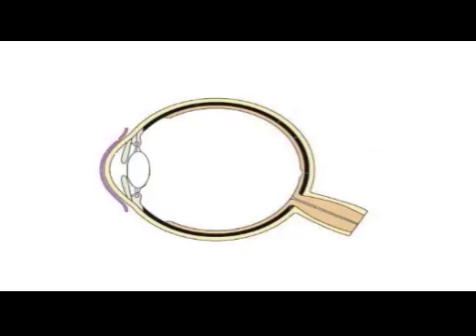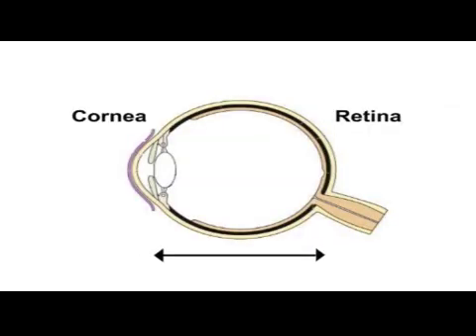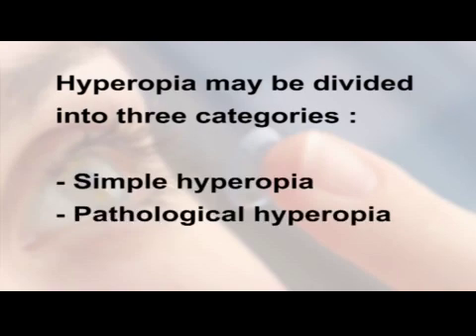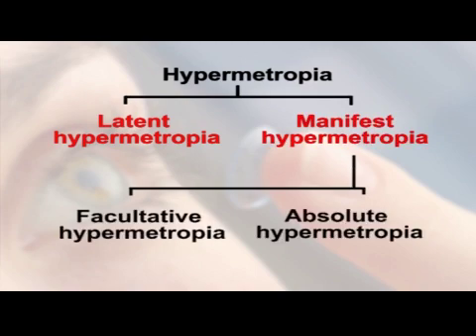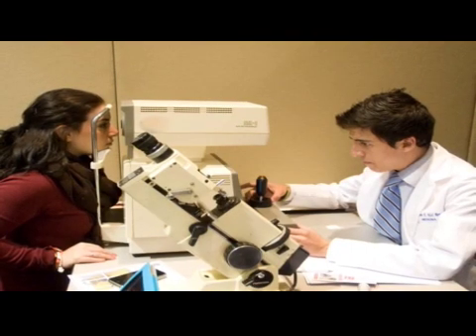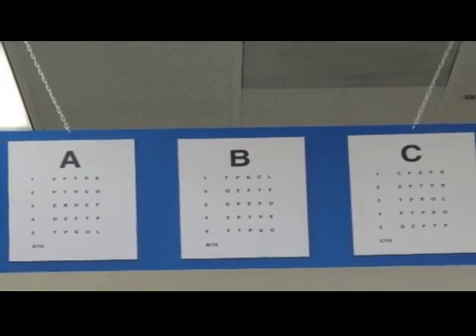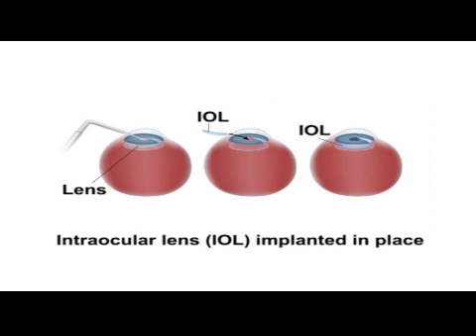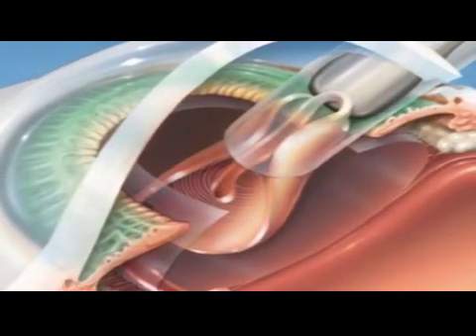IDENTIFICATION OF CHILDREN 08 Hyperopia